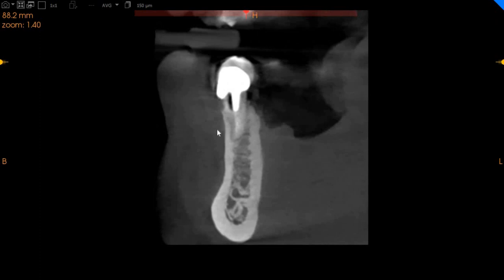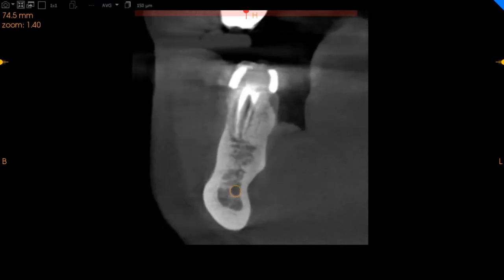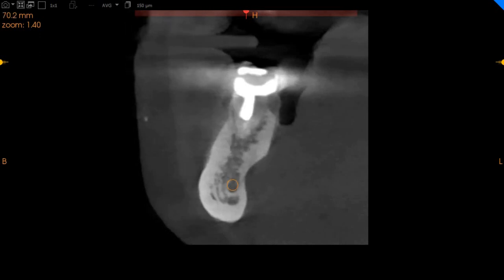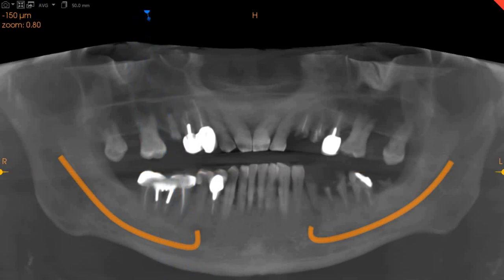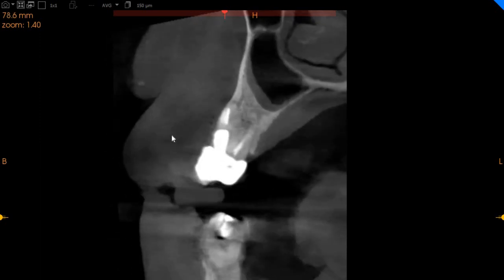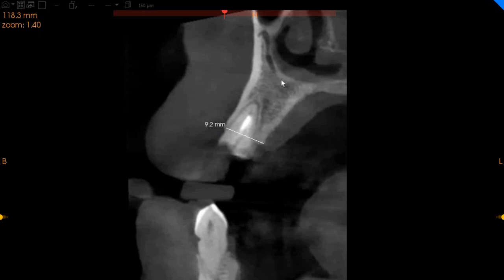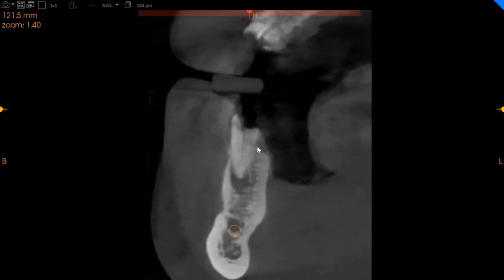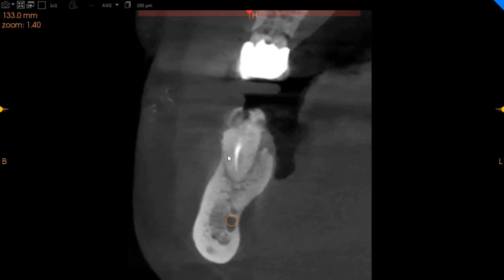AR - Dr. HA